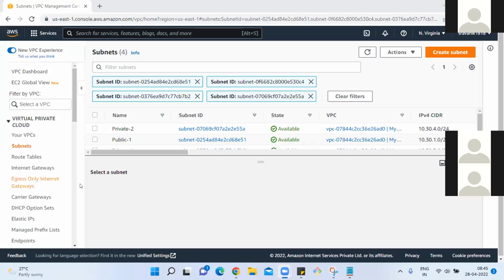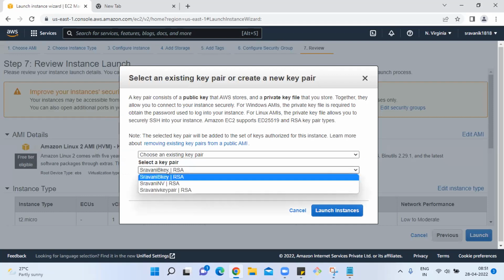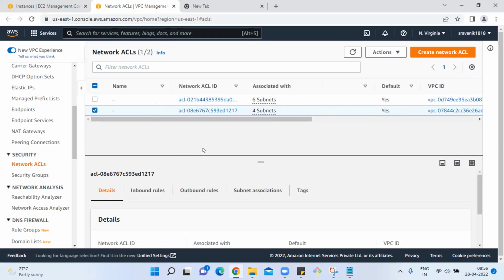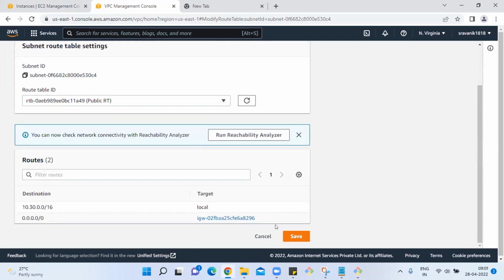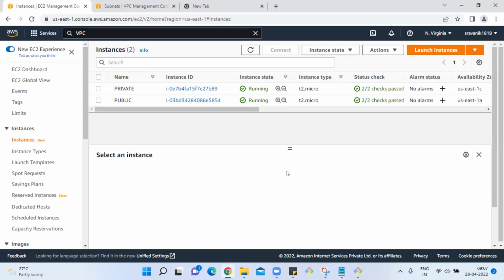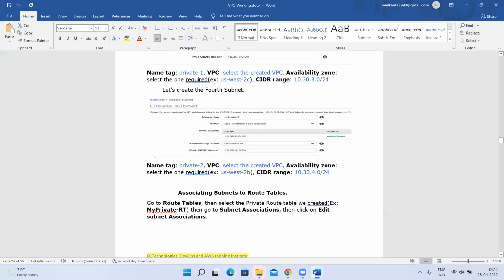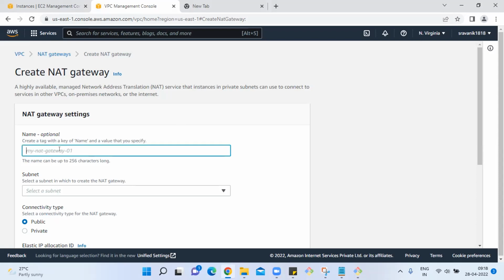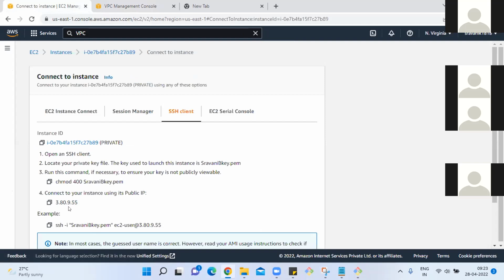AWS VPC Practice session Part 2 (NAT Gateway) - KC Technologies, Contact +91-8123997688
Discussed about Internet Gateway, Public and Private subnets, Route Table, NAT Gateway, NACL, Security groups.